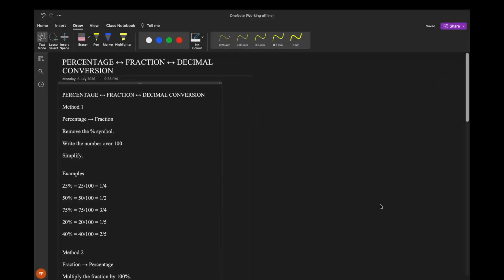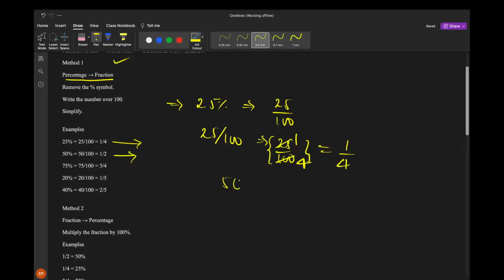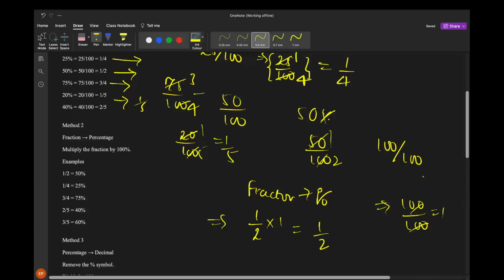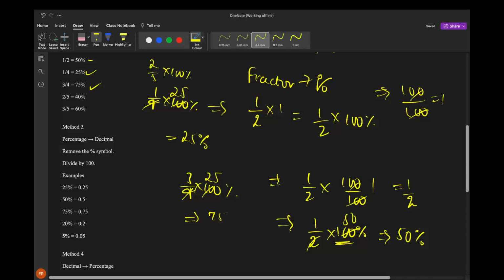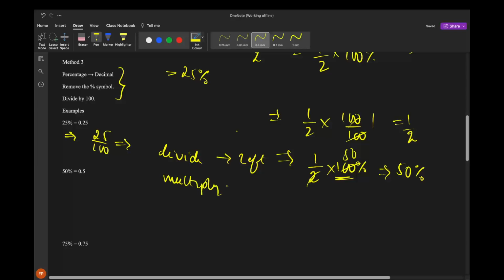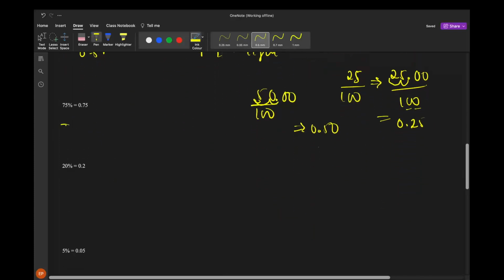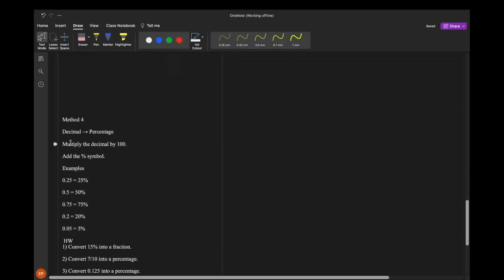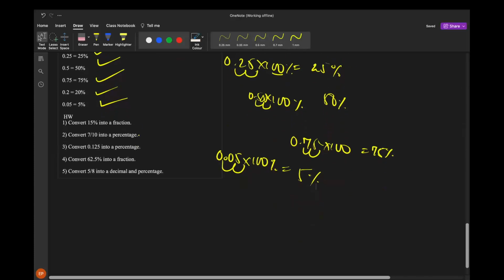Percentage ↔ Fraction ↔ Decimal Conversion | Mathematics Foundation Series #27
In this video, we learn how to convert between percentages, fractions, and decimals using simple step-by-step methods. These conversions are essential for solving percentage, ratio, profit & loss, interest, and aptitude problems quickly.

Topics Covered:

✅ Percentage to Fraction
✅ Fraction to Percentage
✅ Percentage to Decimal
✅ Decimal to Percentage
✅ Important Conversion Table
✅ Practice Questions
✅ Homework Questions

Mastering these conversions will make percentage calculations much easier and improve your speed in competitive exams.

This video is useful for:
✔ School Students
✔ College Students
✔ Competitive Exam Aspirants
✔ Aptitude Preparation
✔ Mathematics Beginners